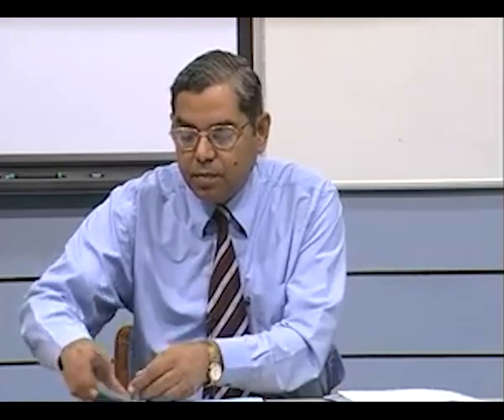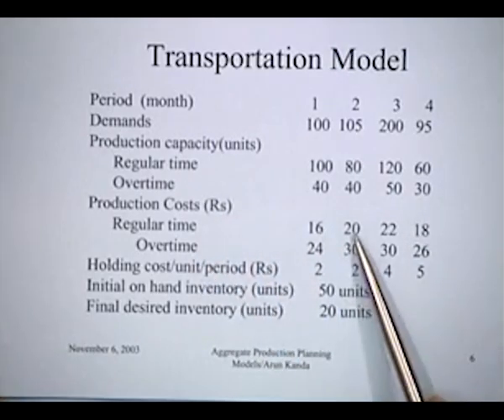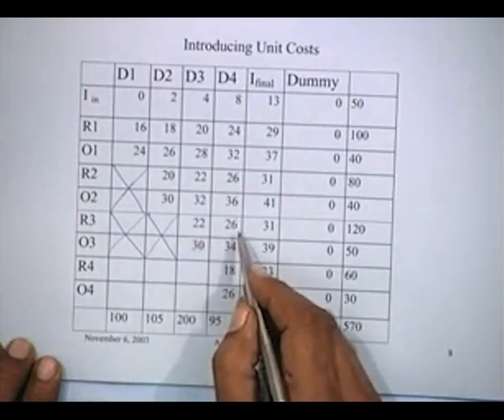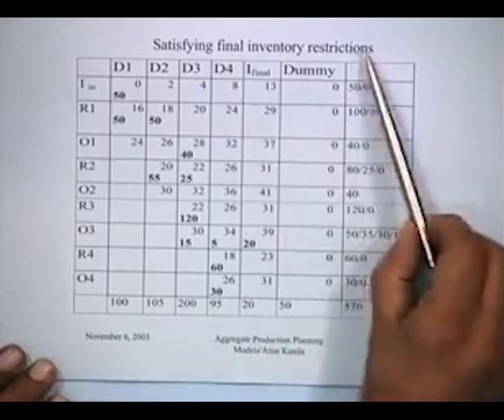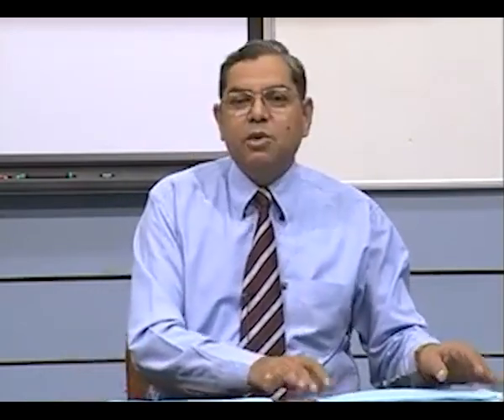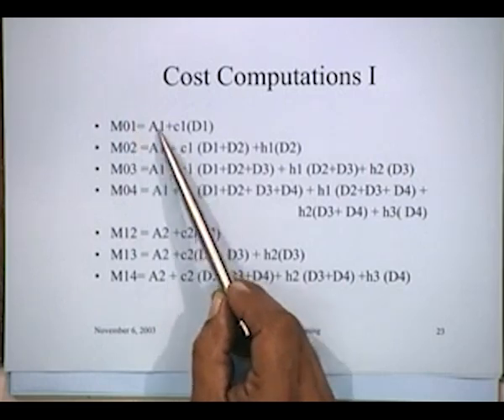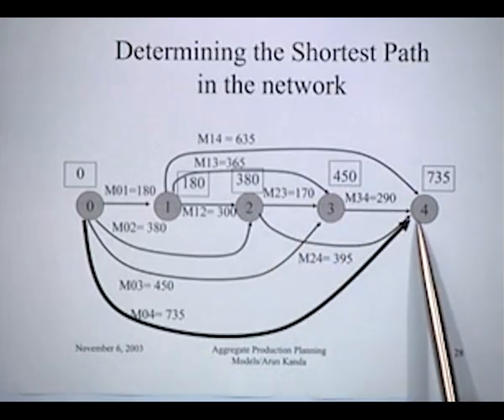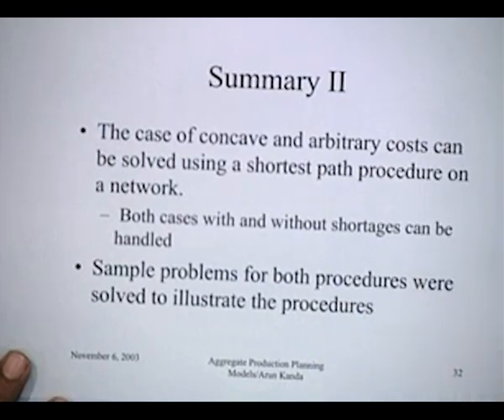Lec37: Modelling Approaches